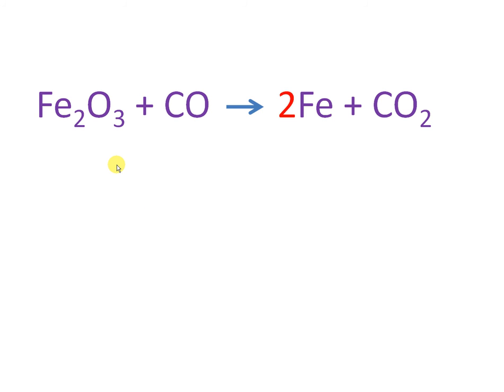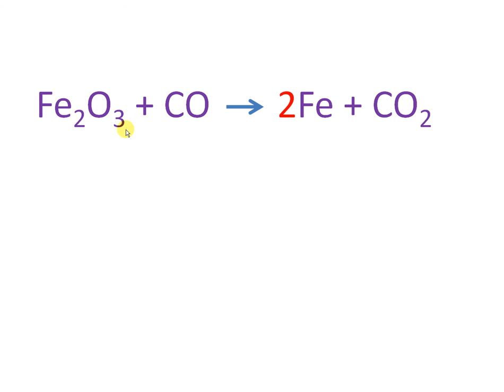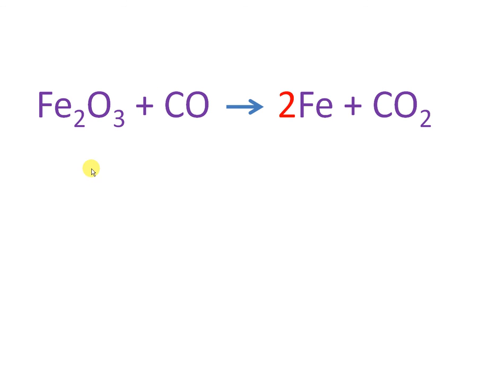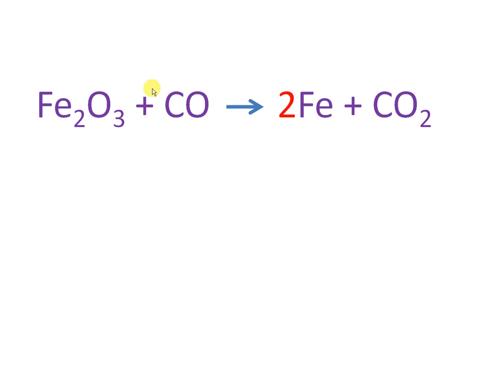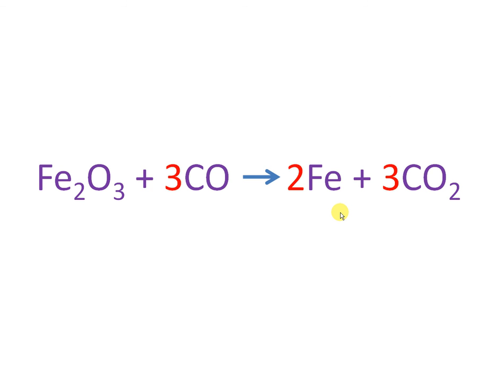equation balance 2